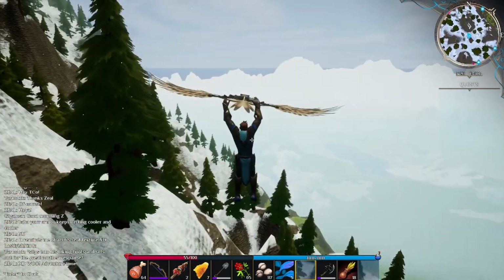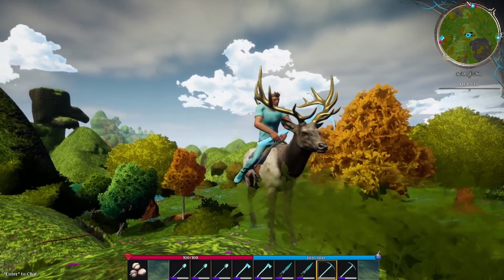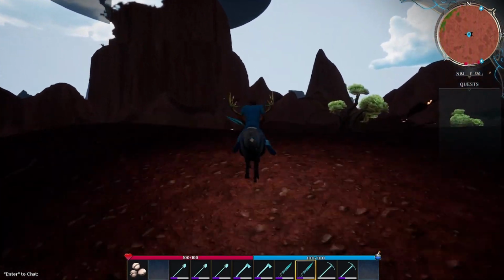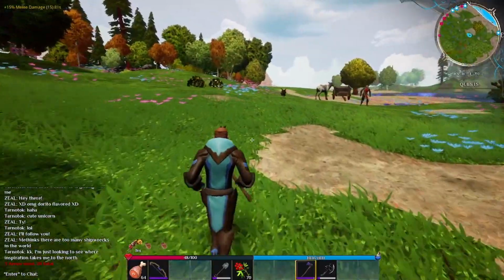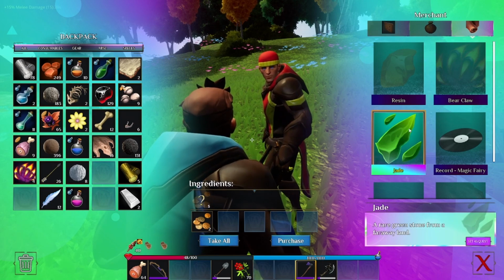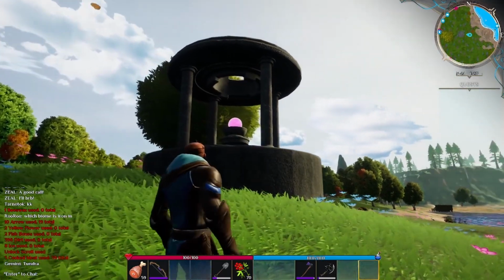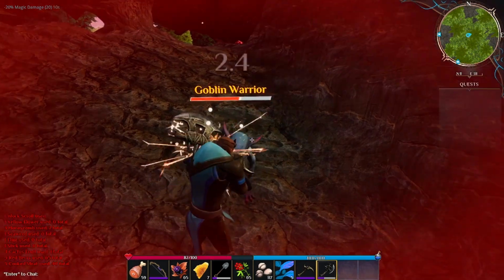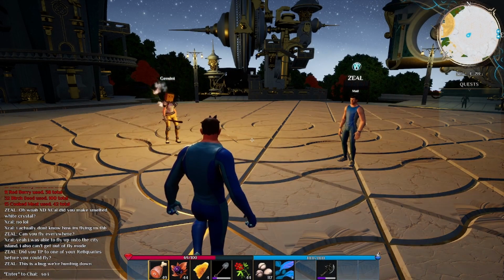Fun Features & Things To Do In DreamWorld! | Vol. 1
Hello, Dreamers! In today's video, we'll be going over a few of the many smaller but cool things that you can do

Watch:    Emoji — tubebackr...